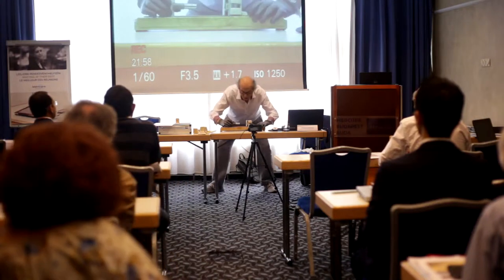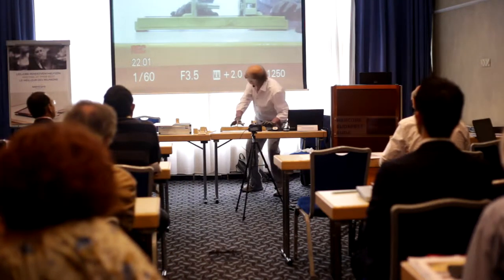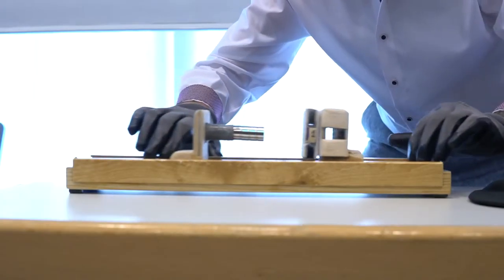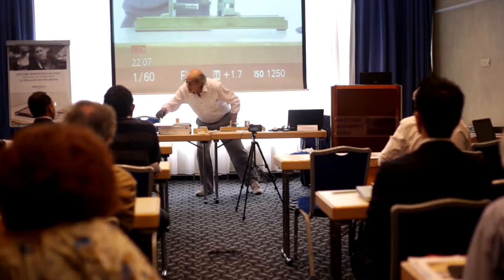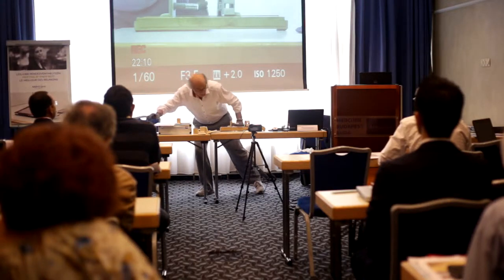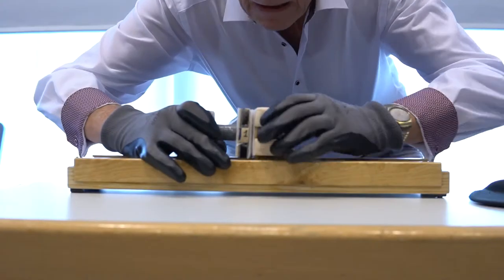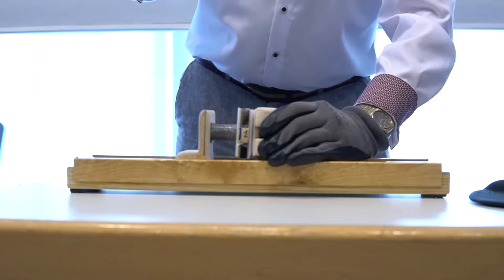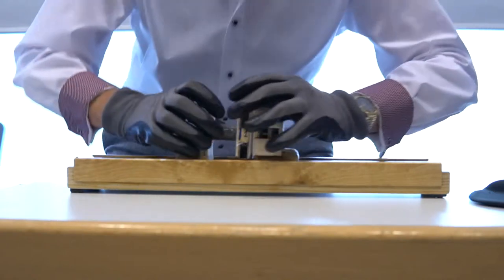KERTSOPOULOS EXPERIMENT 7 MAGNETIC INTERACTIONS PRESENTATION AT BUDAPEST CONFERENCE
The inventor Y. Kertsopoulos demonstrates live-in experiment the 7+7=14 magnetic interactions Vs. the known 2 of the state of the art, from 0 distance to infinity, presented at the 2nd International Conference on Magnetism and Magnetic Materials, Sep. 24-26, 2018, Budapest, Hungary. The magnetic system of multiple interactions is an invention that introduces new multiple interactions and new types of magnetic fields, occurring between opposite interacting magnetic bodies, as these have never been observed before in the past by the magnetic scientific and experimental academic and laboratory experts. The world patent that supports and verifies the novelty of all ten claims of the invention is WO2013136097A4 bearing the title: "Magnetic system of three interactions", an invention made 100% by Georgios Kertsopoulos. Furthermore, the invention has been granted a European Patent, granted patents also in U.S.A., Canada, Australia, U.K. Ireland, France, Switzerland, Germany, Greece, India, etc.